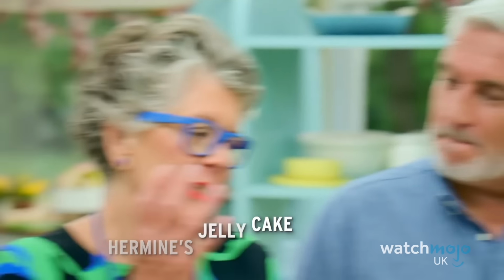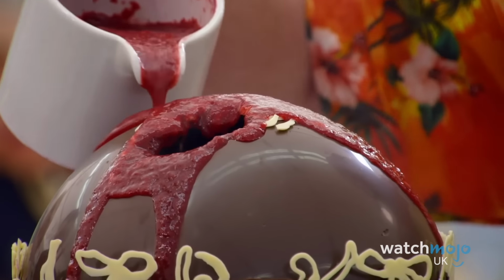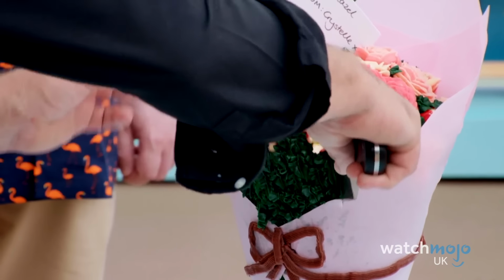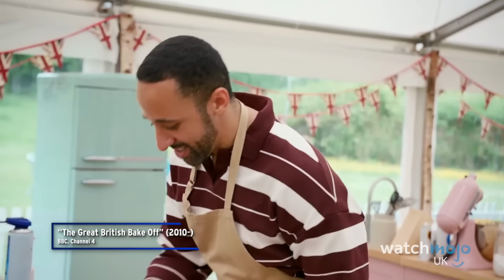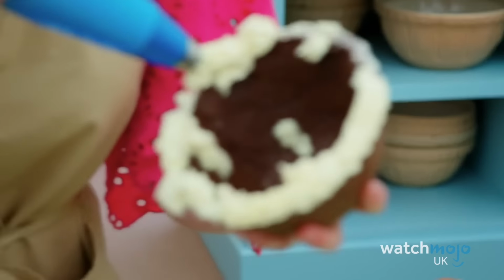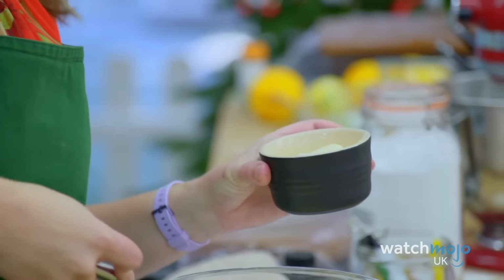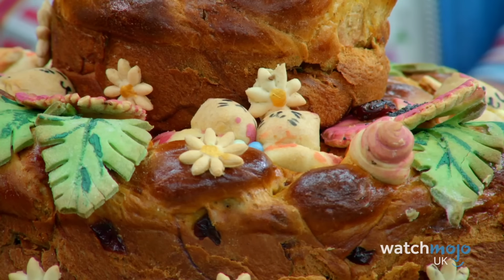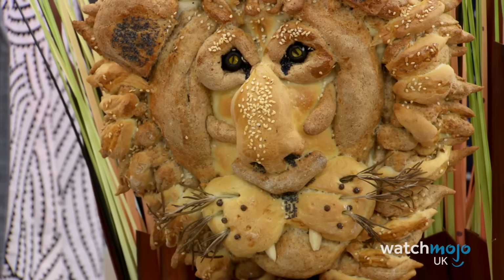Top 10 Bake Off Creations that Broke The Internet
From bread lions to illusion cakes, these showstoppers had us all drooling! Join us as we count down the most jaw-dropping Bake Off creations that took social media by storm. Our list features incredible edible art that defied gravity, challenged physics, and showcased extraordinary talent under pressure in that famous tent. Our countdown includes Paul's masterful Bread Lion, Kim-Joy's adorable Cat Wedding Centrepiece, Rosie's Christmas Roast Illusion, Dave's Matcha Shiba Inu Cake, Hermine's Jelly Cake, and more! These bakers pushed the boundaries of what's possible with flour, sugar and chocolate. Which viral Bake Off creation was your favorite?

WatchMojo UK is your source for British Top 10s, covering popular shows like Doctor Who, Strictly Come Dancing, Great British Bake Off, Coronation Street, The Morning, Good Morning Britain, The Graham Norton Show, Sherlock, and more! We also cover the latest in British Movies, Music